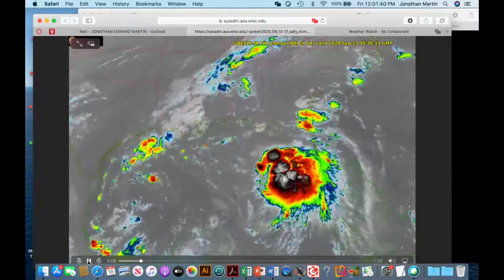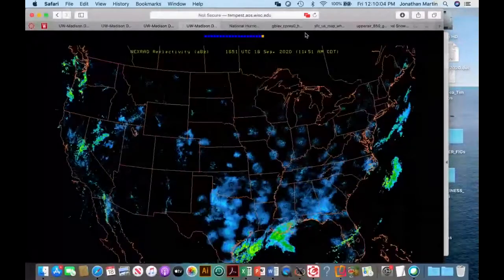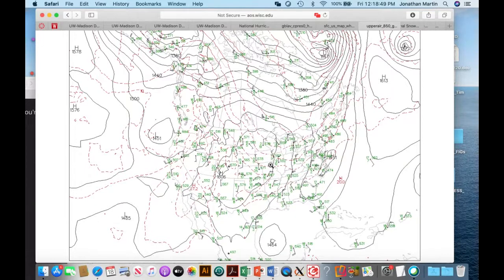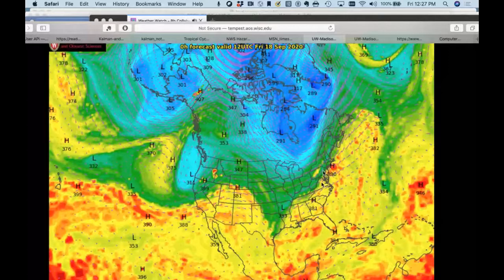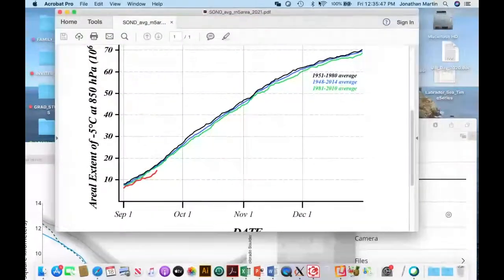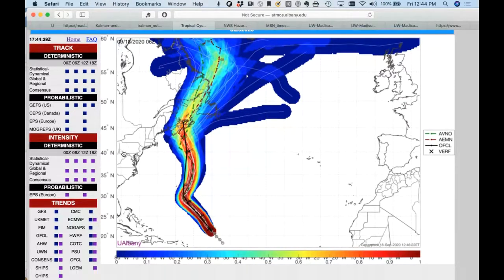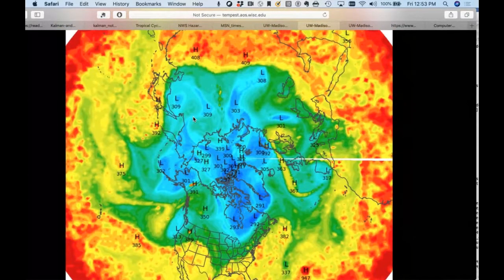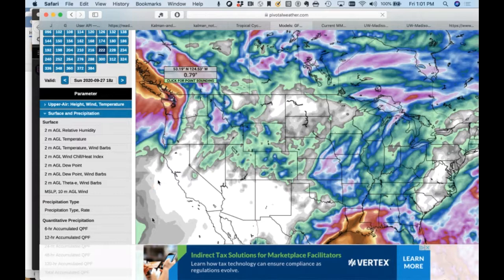Weather Watch - September 18, 2020